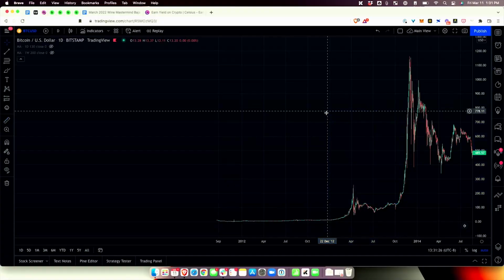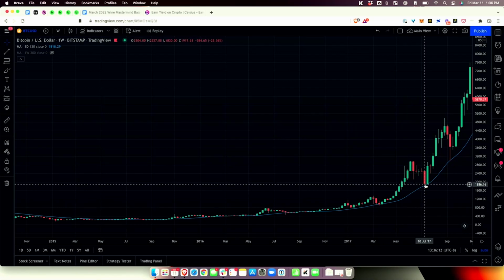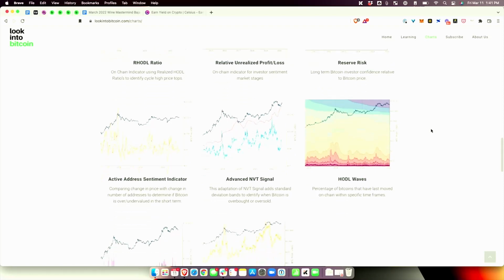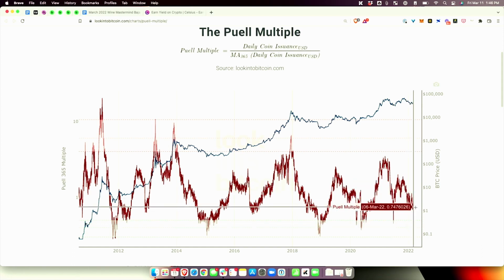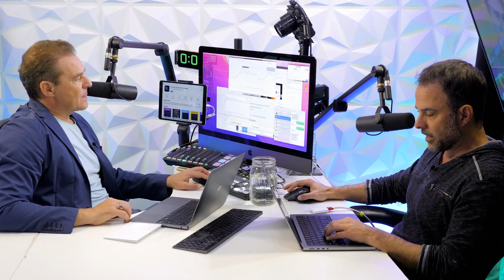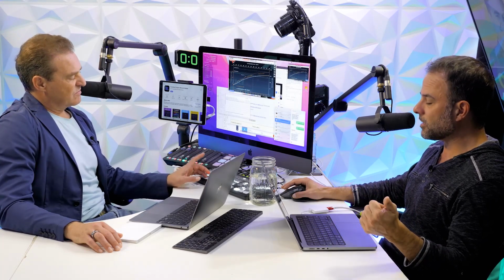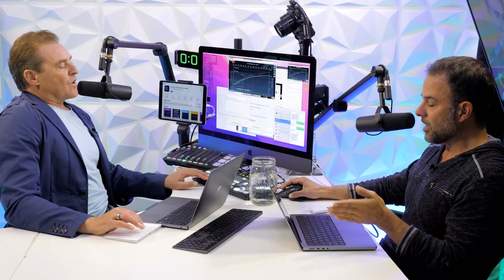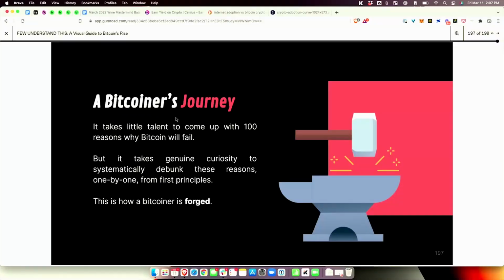CA105 Bonus Only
“Mike is an extraordinary man. He’s brought me insights on how to reach people on the Internet that are so valuable. This is a man you should deal with. Take advantage of what he has to offer.” -- Tony Robbins

"Meet" Mike Koenigs by watching his sizzle reel, narrated by Tony Robbins

▸ HIT A GLASS CEILING? IT’S TIME FOR YOU TO TAKE A BIG LEAP!
Here’s "The Big Leap" podcast with NYT Bestselling Author Gay Hendricks. We focus on the single decision that changes everything and the "Upper Limits" challenges every high performer overcomes to achieve greatness

▸ BOOST YOUR IMPACT, INCOME AND BANK ACCOUNT
Every week on the “Capability Amplifier” podcast with Dan Sullivan from Strategic Coach to upgrade your brain’s operating system to amplify and multiply your value, status and authority. Includes interviews with Suzy Batiz, Steve Jurvetson, Shari Salata, Gino Wickman, Jason Flom, Yakov Smirnoff, Adam Conover, and other fascinating guests